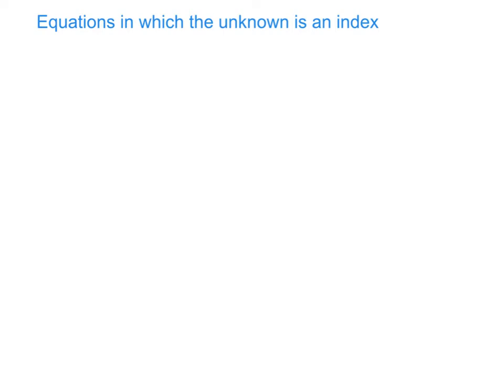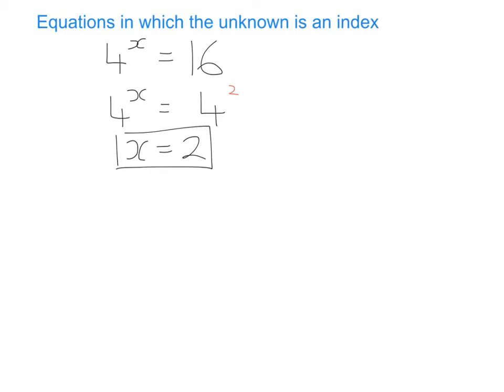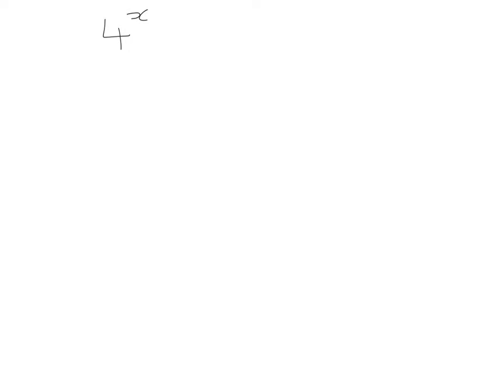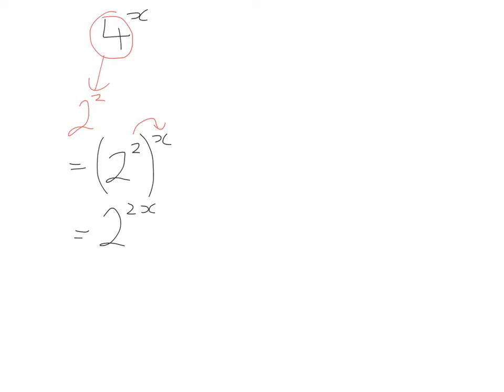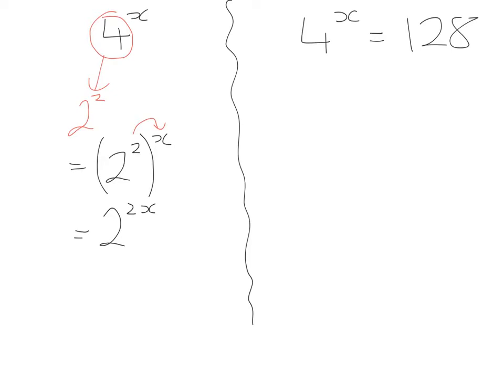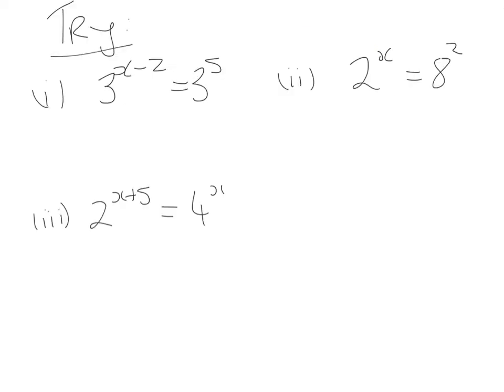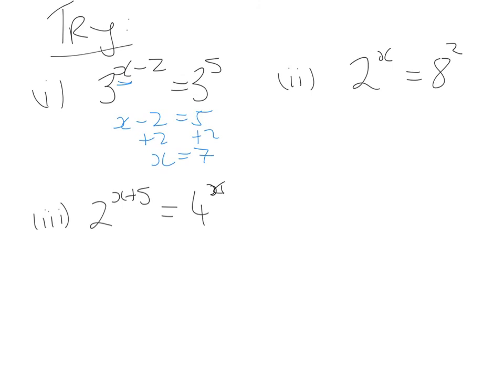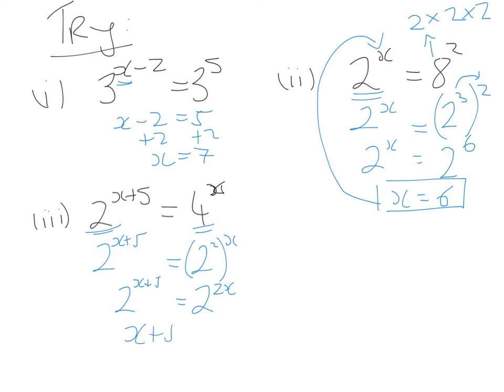Equations with unknown index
This video explains how to solve for x when it is contained in the index.